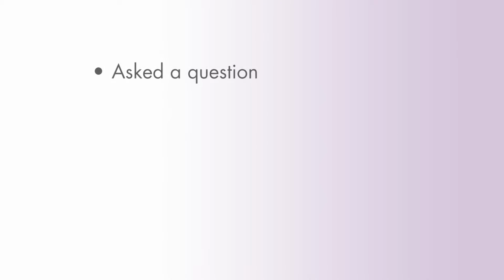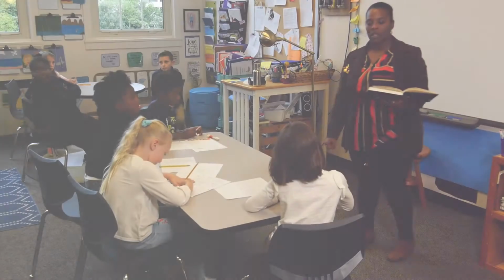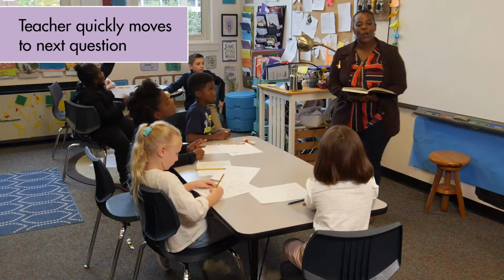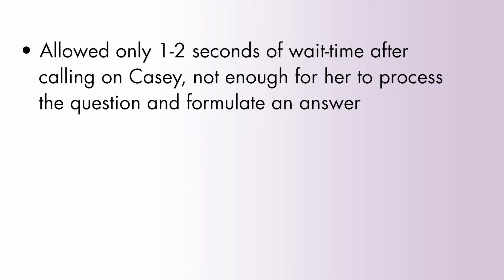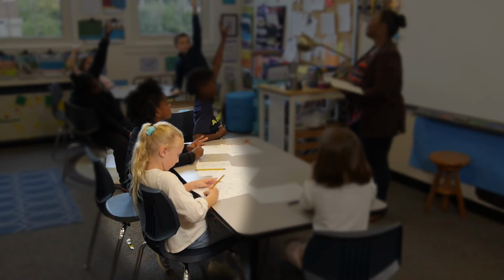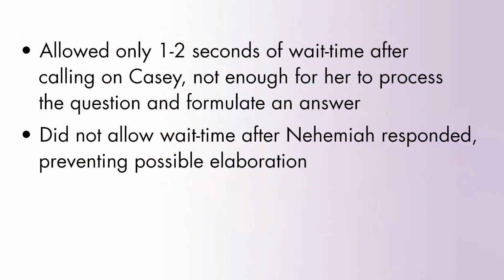Wait-Time: Elementary School Example & Non-Examples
Every IRIS Fundamental Skill Sheet offers educators the chance to brush up on the discrete skills and practices that form the foundation of effective classroom instruction and behavior management.

Wait-time describes either the amount of time a teacher pauses between asking a question and the beginning of a student’s response or the amount of time between a student’s response and the teacher’s reacting or asking another question.

Mrs. D. wants to encourage thoughtful student response and classroom discussion. Note in the example how Mrs. D. correctly implements the procedures for wait-time, but in the non-example she fails to implement a number of key components.